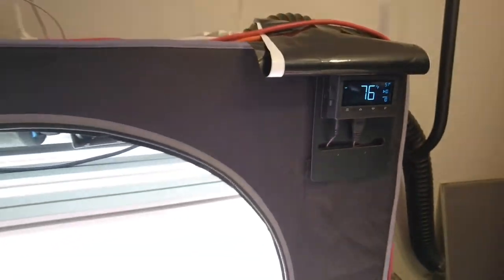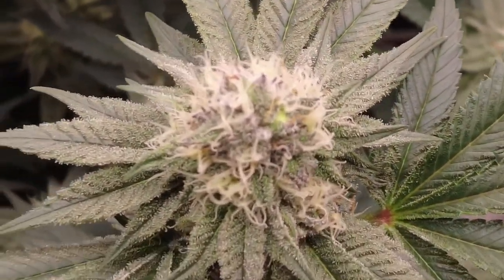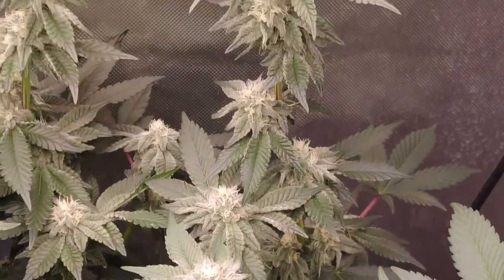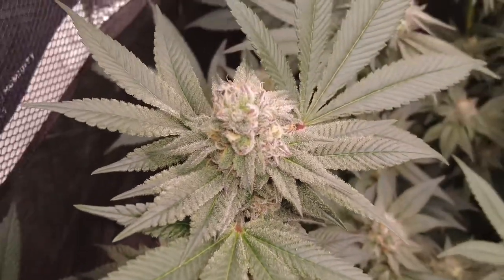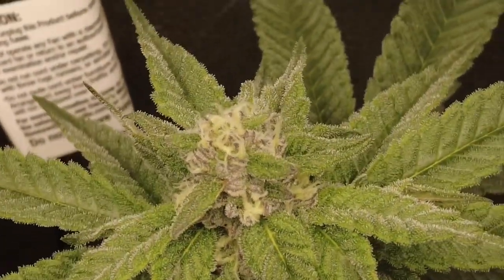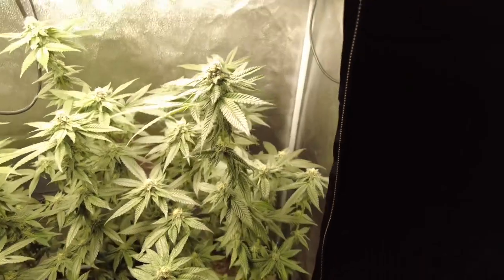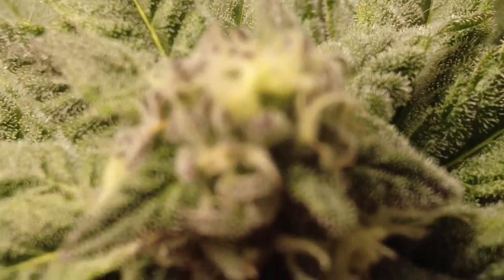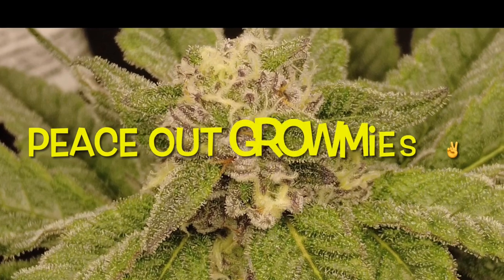2 in BLUMATS vs 2 in AC INFINITY AUTO WATER SHOWDOWN PART 5 plus AFTERGLOW FROM IRIE